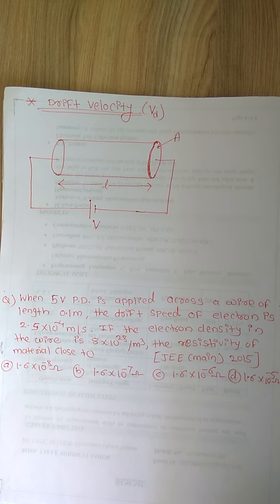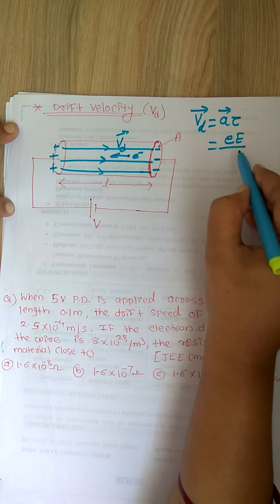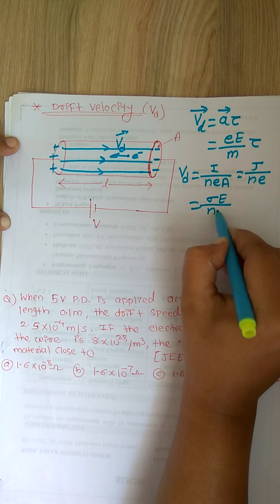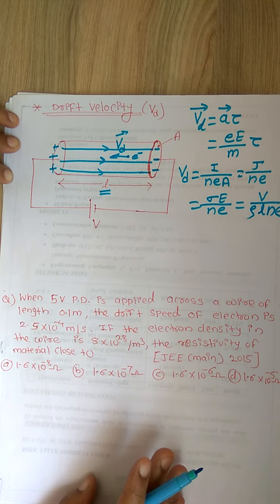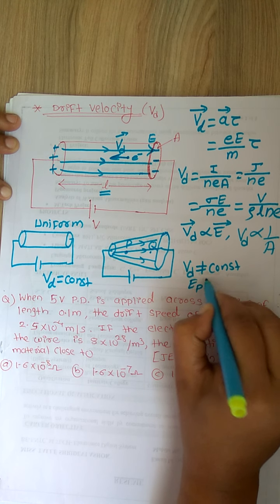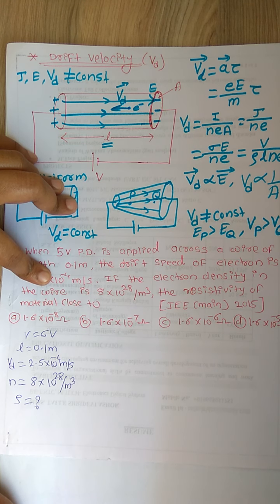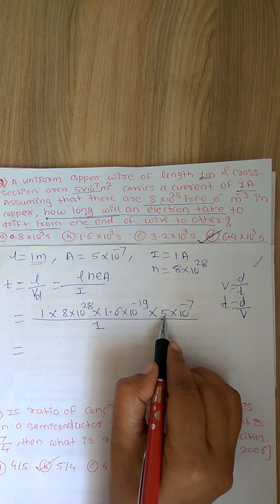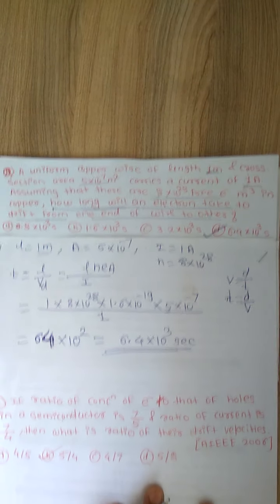Drift Velocity (All Important forms and methods)